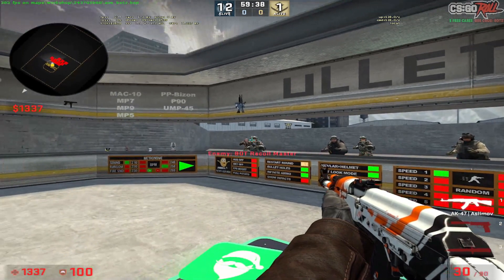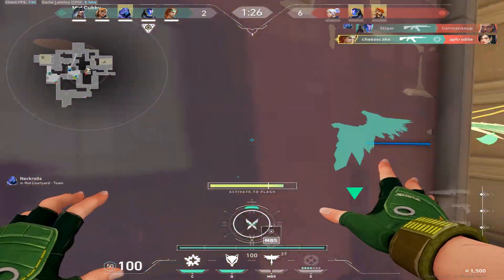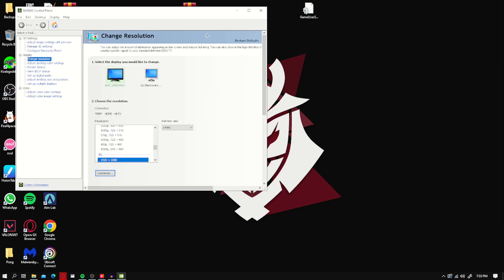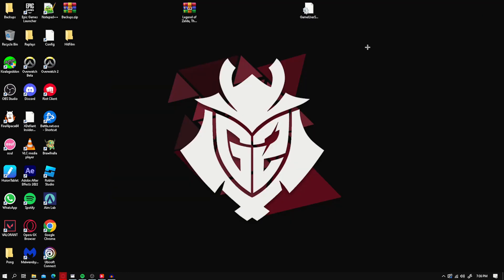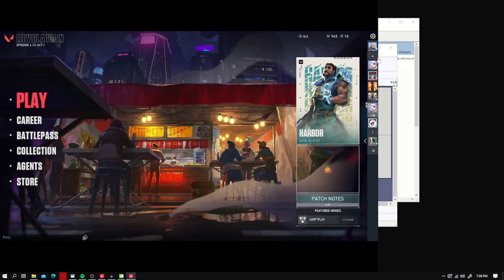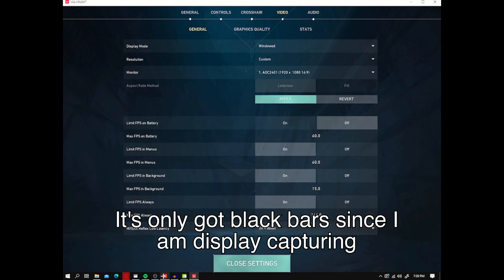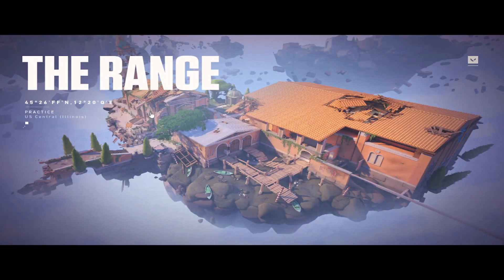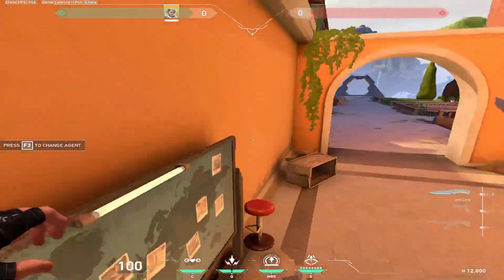Valorant True Stretched Tutorial!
1:02 is the start of the tutorial
Discord: (new one coming soon)